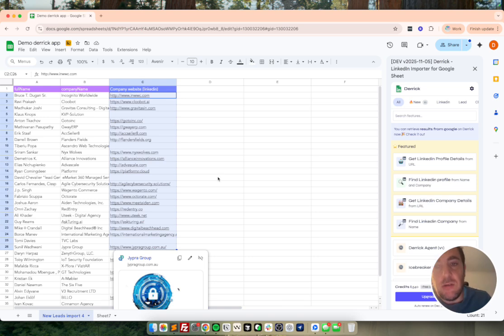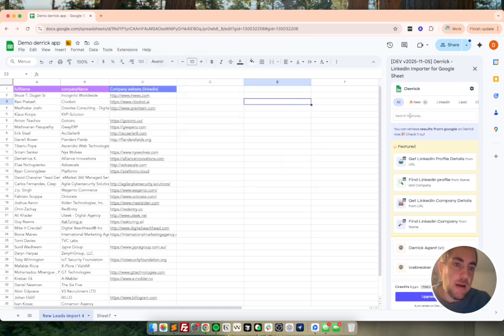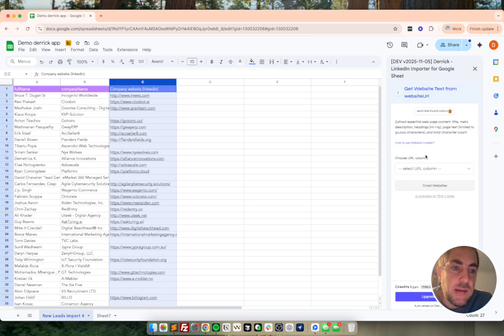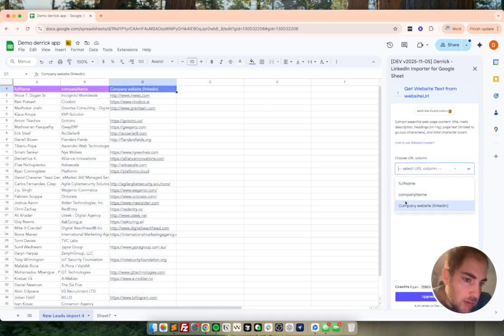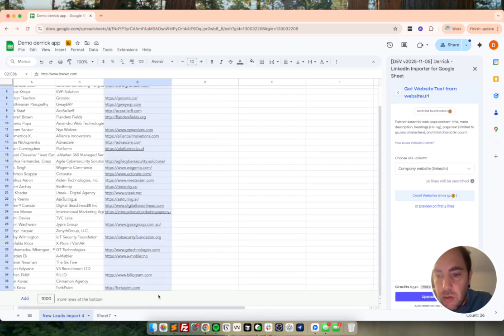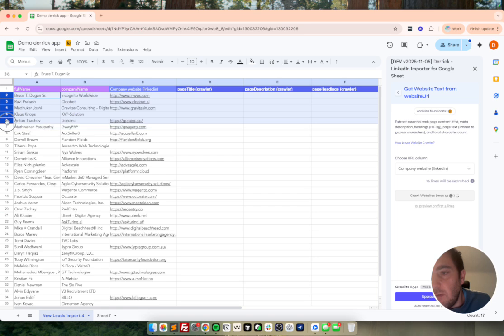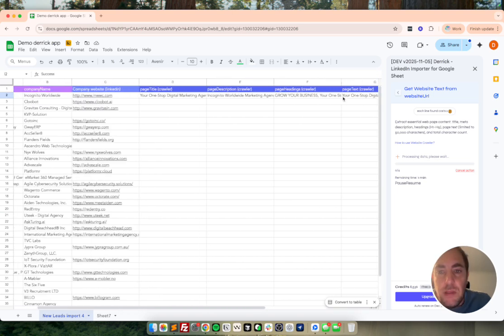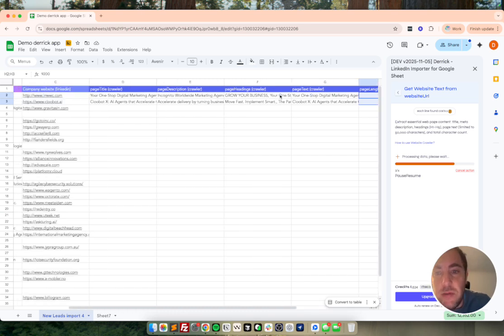Extract the Text of Any Website Into Google Sheets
Feature: **Website Crawler** (`website-crawler`)

To feed AI good context, or to research accounts at scale, you often need the plain text of a website, not a screenshot, not a link, the actual words on the page. Copy-pasting that from dozens of sites is a non-starter. In this video, you'll see how to extract the text of any website into Google Sheets, in bulk, with Derrick's Website Crawler.

Derrick runs as a sidebar in your sheet. You give it a column of website URLs, run the crawler, and the page text lands in your sheet, row by row, ready to summarize, classify, or pipe into an AI feature for personalization.

In this video, you'll learn:
- How to extract page text from a website URL
- How to get content from a whole list of sites
- How to turn website text into clean input for AI
- How to use it for research and personalization
- How it chains with Ask OpenAI and Ask Claude

How it works (step by step):
1. Open Derrick in the Google Sheets sidebar and choose Website Crawler
2. Map your column of website URLs
3. Run it and get the page text per row
4. Send the text to an AI feature to summarize or classify

Use cases:
- Building an AI-ready dataset from website content
- Researching a list of accounts quickly
- Pulling positioning or product text for personalization
- Qualifying domains by what's actually on the page

Questions answered in this video:
- How do I extract text from a website?
- How can I get page content from a list of URLs?
- How do I prepare website text for AI in Google Sheets?
- How do I research many websites at once?

Why use Derrick for this:
The text lands where you'll use it, and flows straight into Derrick's AI features in the same sheet, no code, no separate scraper. Website Crawler is one of 20+ B2B data features, free to start with 100 credits per month and no credit card.